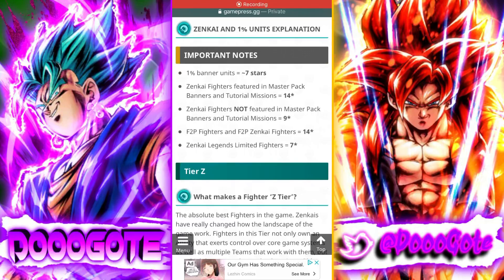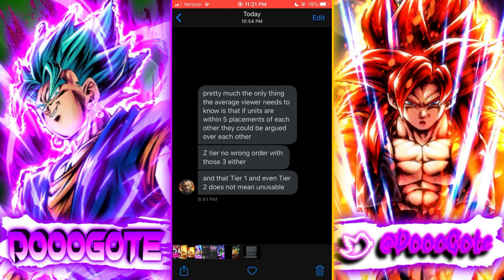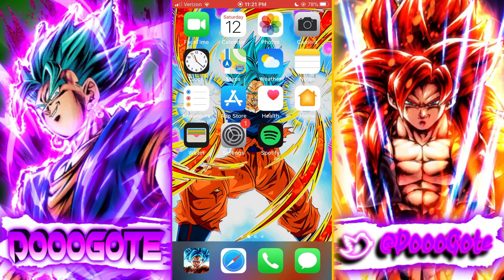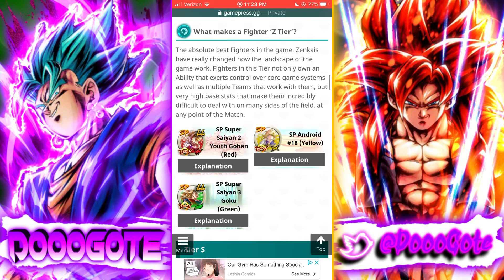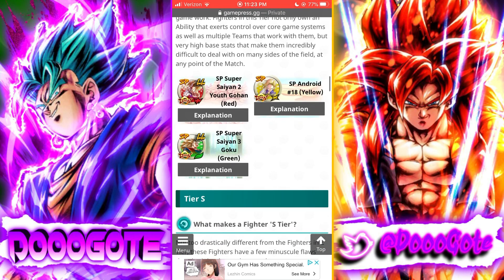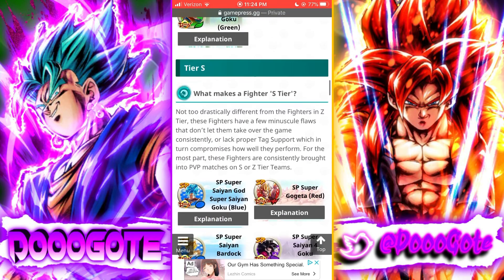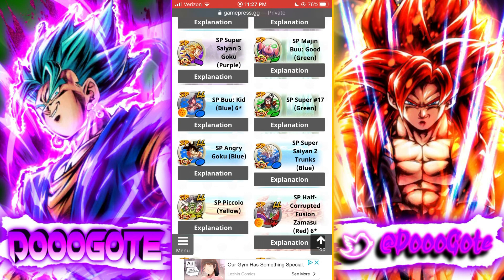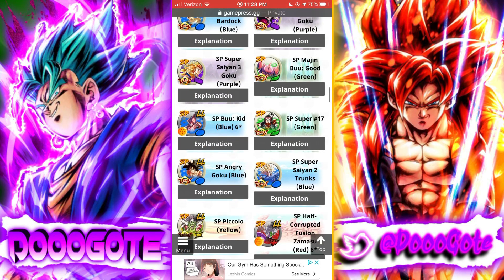Dragon Ball Legends- GOING OVER THE NEW AND IMPROVED GAMEPRESS TIER LIST! THE BEST IT HAS EVER BEEN?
Twitter.com/DoooGote

Join this Dragon Ball discord